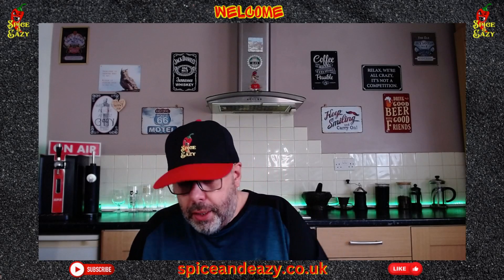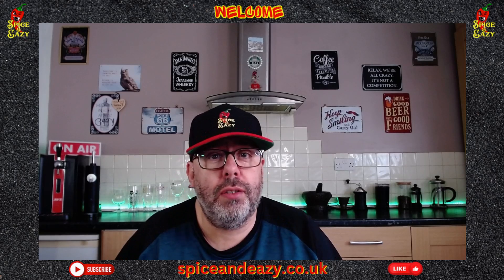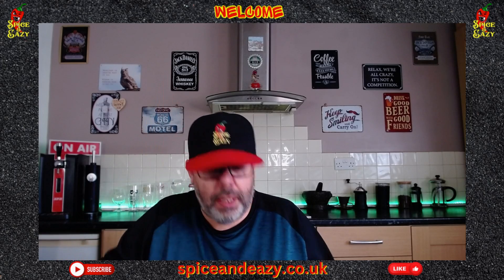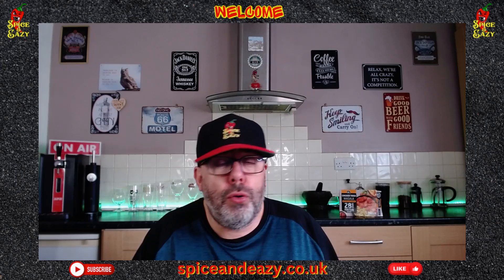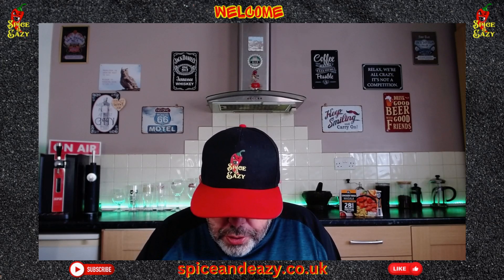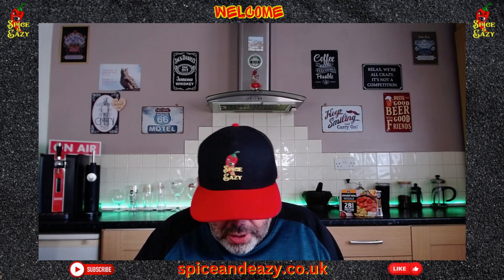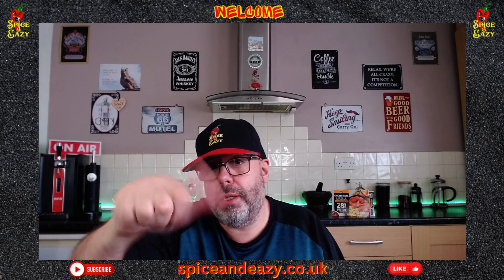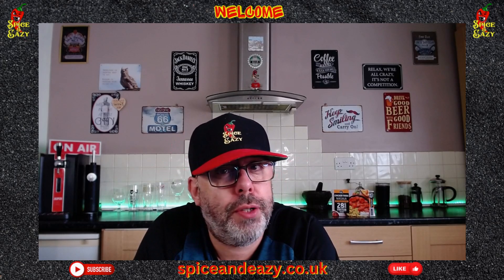LIDL | CHEF SELECT | CHICKEN TIKKA MASALA | PROTEIN CURRY | REVIEW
So a protein curry? Does that mean it tastes different? Let's dive in and see what this one tastes like shall we? From chef Select at Lidl it could be an interesting review.